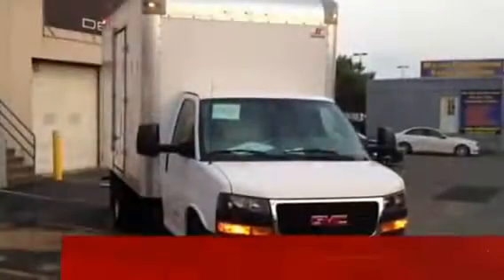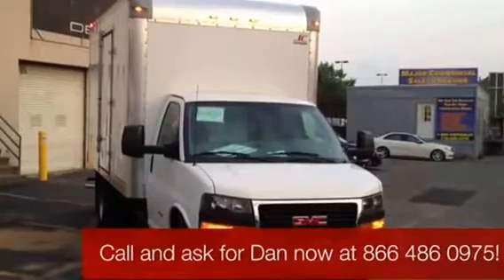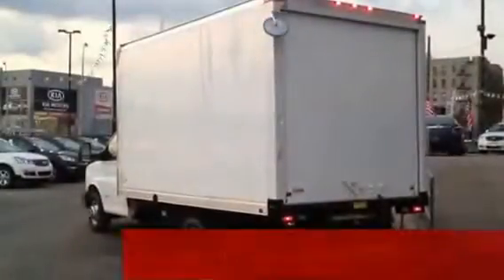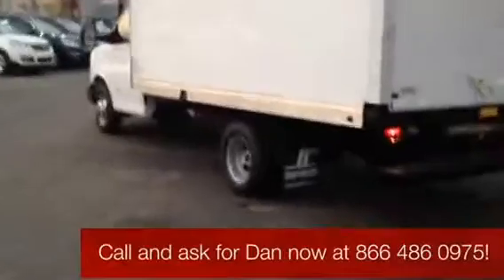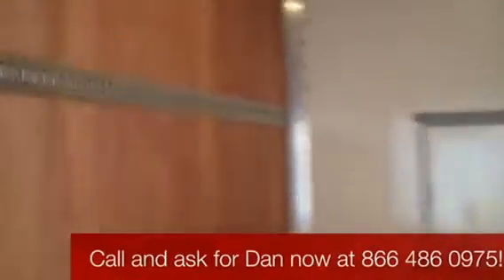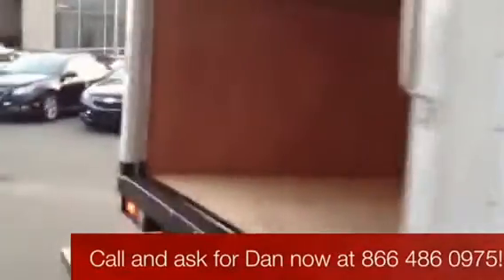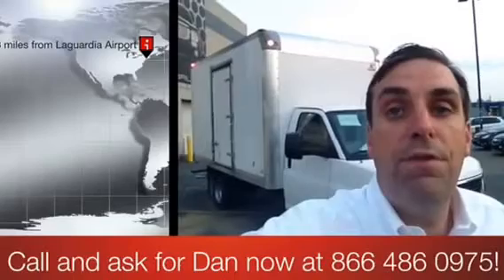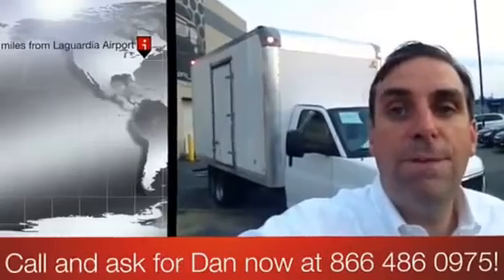2013 GMC Savana Cutaway 14' Box Truck for Sale in Long Island City, NY near PA, NJ, CT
2013 GMC Savana Cutaway 14' Box Truck for Sale in Long Island City, NY 3 miles from Laguardia Airport (Close to PA, NJ and CT).